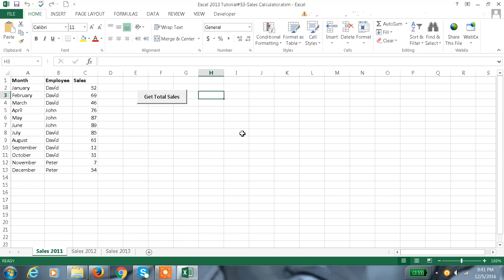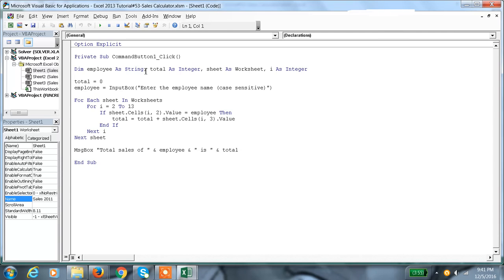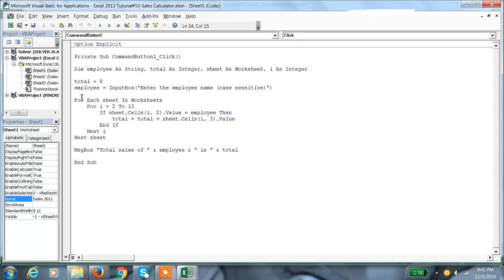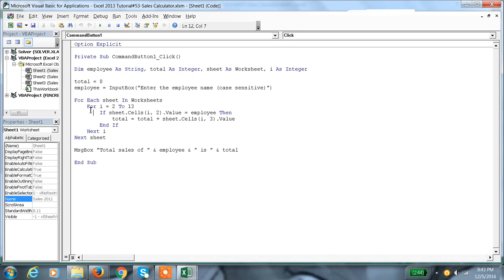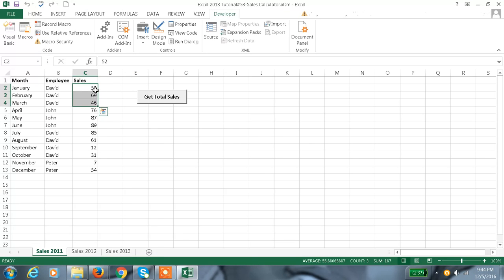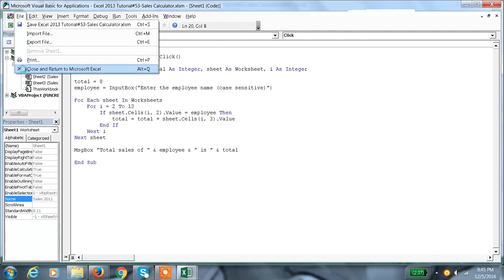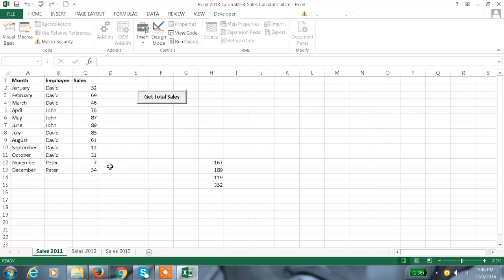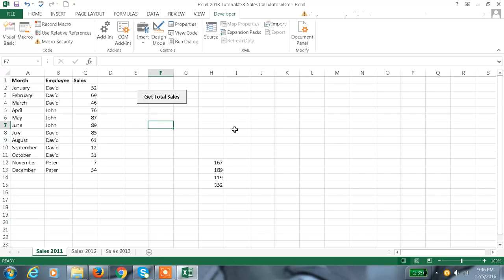Excel 2013 Tutorial#53 Sales Calculator in Excel 2013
Excel 2013 Tutorial,Sales Calculator in Excel 2013,
sales tax calculator in excel,calculate sales percentage in excel,
calculate sales margin in excel,calculating sales growth in excel,
excel 2013,Excel Tutorials 2013,Free Excel Tutorials,Excel Tutorials For Beginners,Online Excel Tutorials,Excel Tutorials Advanced,
Excel Tutorials Basic,